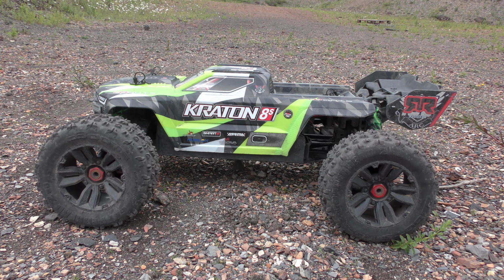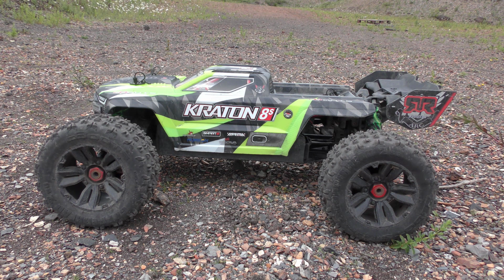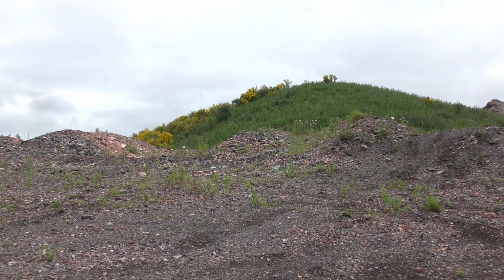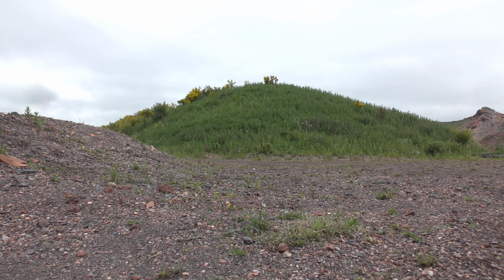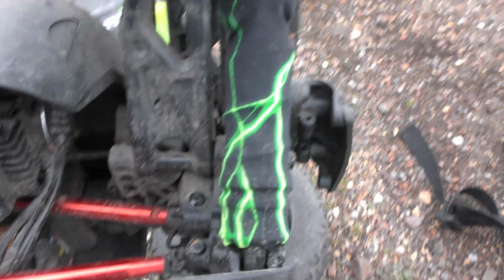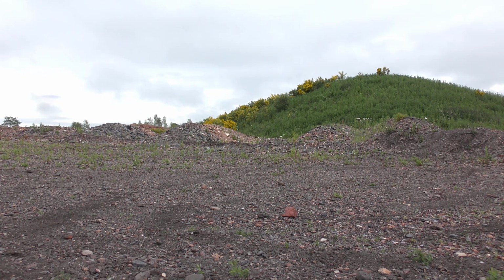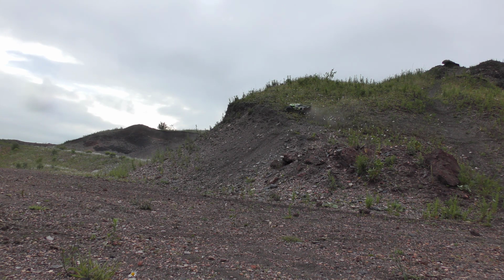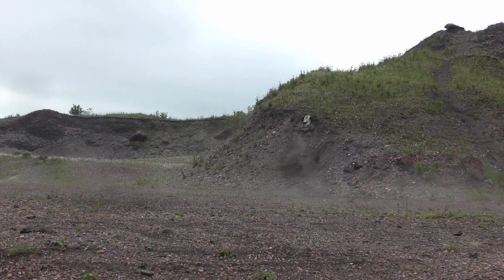KRATON 8s TALK AND BASH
HAD ONE OF THOSE DAYS AND FORGOT MY GOPRO SO TRIED SOMETHING DIFFERENT FROM THE USUALLY HOPEFULLY YOU WILL STILL ENJOY IT